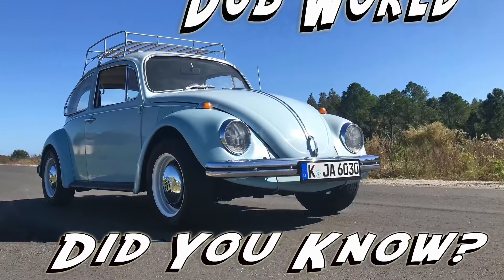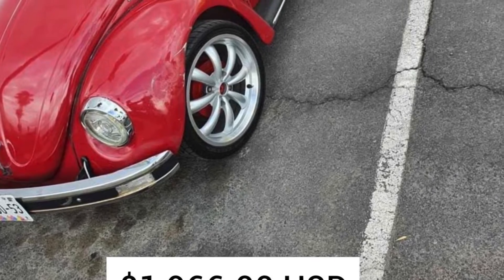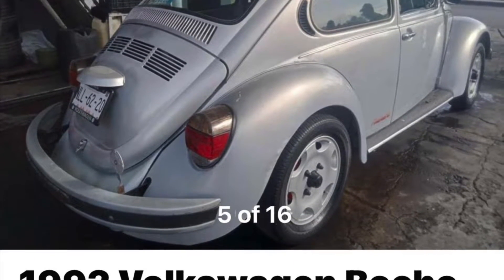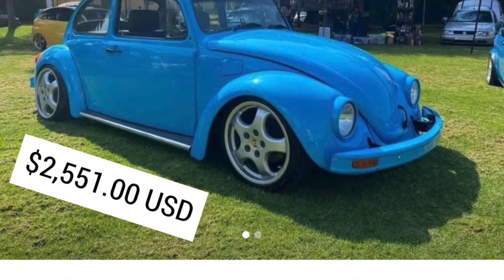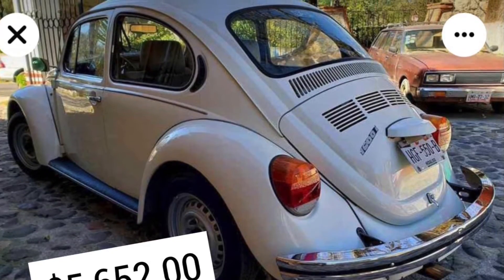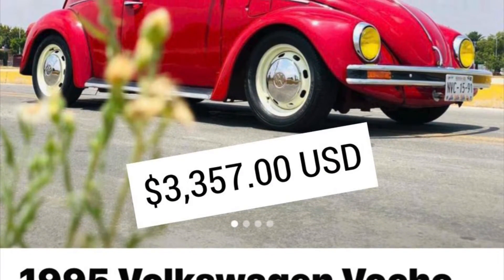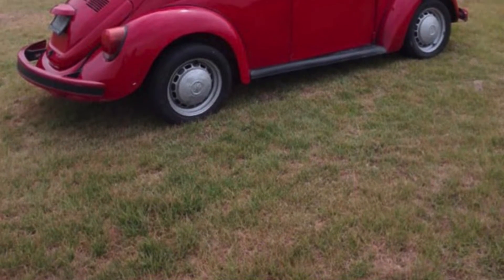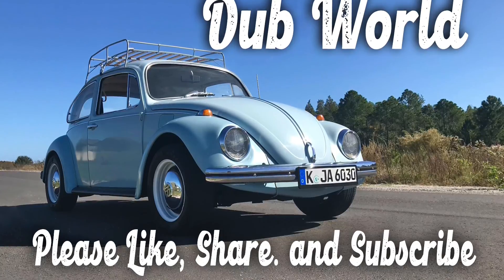Mexican air-cooled VW Beetles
This video discusses current prices of air cooled VW Beetles made in Mexico￼. More and more Mexican  beetles  are making their way into United States and are being listed for sale.  This is an informational video to let you know how much these cars actually sell for in (US dollars in Mexico) so you can equip yourself to make an informed decision before purchasing one.

If you decide to import a Mexican Beetle, just know that you will be responsible for import taxes based on a percentage of the vehicle value. It is legal to import a vehicle in the United States that is 25 model years or older without any modifications being required . However, before you do this please check with your individual states as some are more restrictive than others, especially when it comes to emissions.